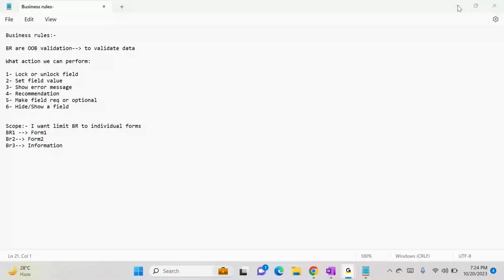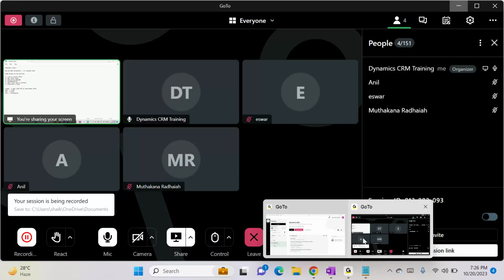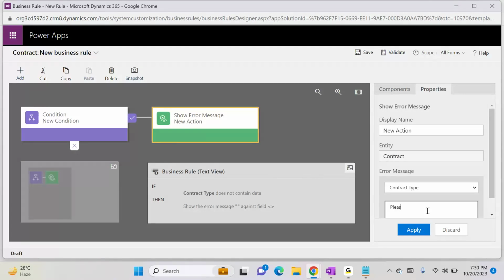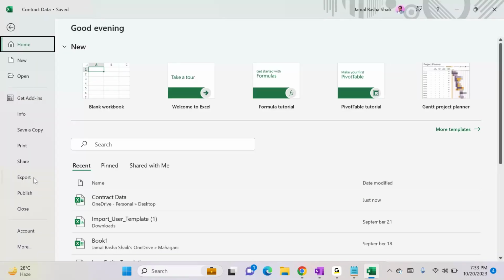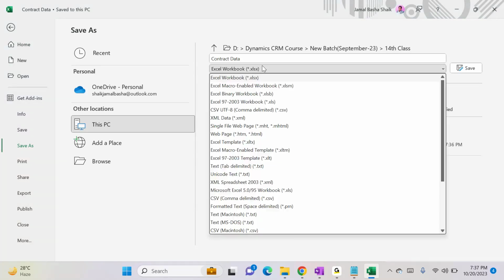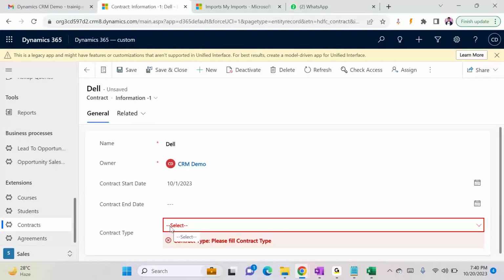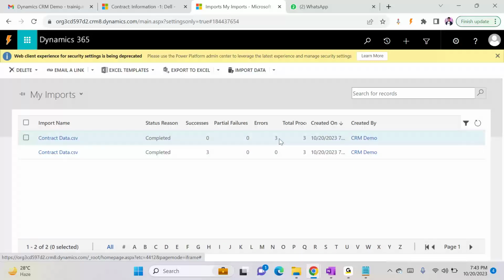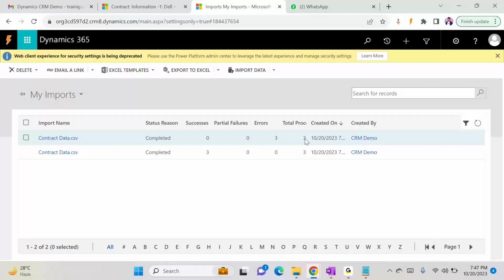Business Rules Scope